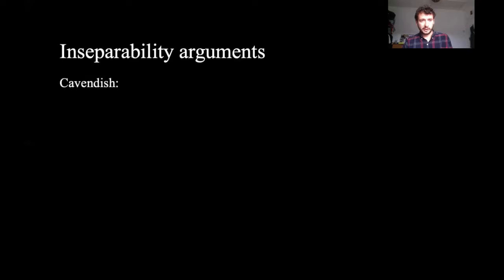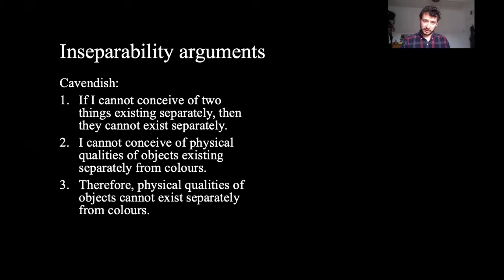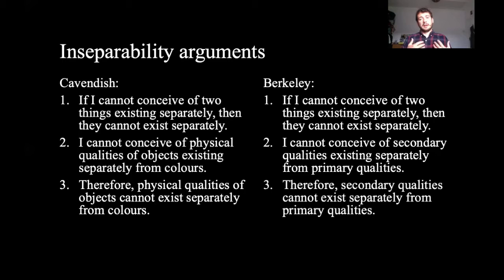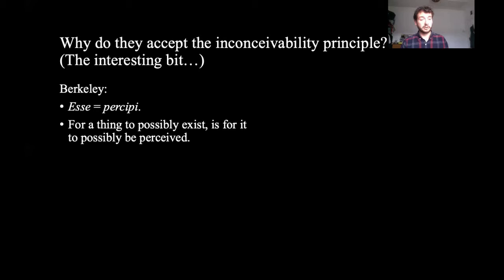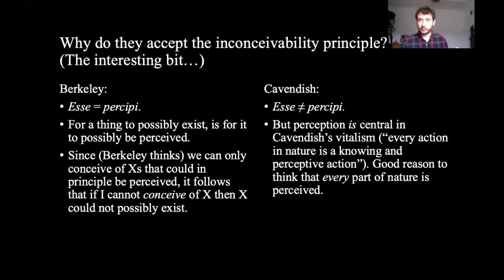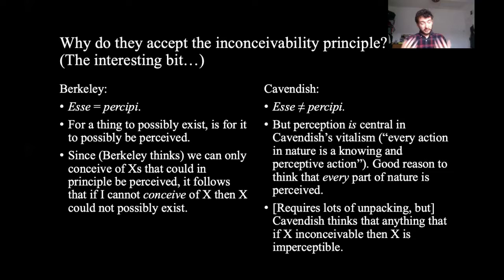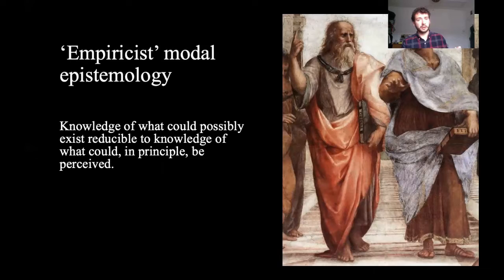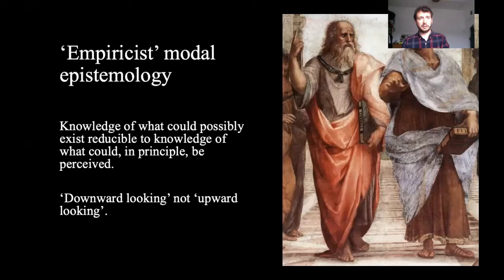Day 2 Session 1 - Western E-vent in Early Modern Philosophy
Cavendish and Berkeley on Inconceivability and Impossibility - Peter West (Author), Colin Chamberlain (Commentator),

In this paper, I compare Margaret Cavendish’s argument for the view that colours of objects are inseparable from their ‘physical’ qualities (such as size and shape) with George Berkeley’s argument for the view that secondary qualities of objects (such as colours, tastes, and sounds) are inseparable from their primary qualities (such as size and shape). By reconstructing their respective arguments, I show that both thinkers rely on the ‘inconceivability principle’: the claim that inconceivability entails impossibility. That is, both premise their arguments on the claim that it is impossible to conceive of an object that has size and shape but (e.g.) no colour.

I argue that Cavendish, like Berkeley, accepts the inconceivability principle on the grounds that it is impossible to conceive of something that could not, in principle, be perceived and, in turn, that something imperceptible could not possibly exist. As such, I argue that both Cavendish and Berkeley are committed to an ‘empiricist’ modal epistemology: one wherein our knowledge of what it is possible to perceive informs us about what could possibly exist. For this reason, I conclude that there is more empiricism (albeit of the Berkeleian rather than, say, the Baconian variety) in Cavendish’s epistemology than secondary literature to date suggests.

This e-conference consists of papers in the history of early modern philosophy (pre-Kant) that were originally scheduled to be presented at various in-person conferences in the spring of 2020. The COVID-19 pandemic caused these in-person conferences to be cancelled or postponed. The cancellations distressed me, nonetheless because of the lost opportunities for graduate students and other early-stage researchers, for whom presentations and knowledge transfer opportunities are so important professionally. I knew that I was fortunate enough to be in a position where I could organize something to fill the gap—hence this e-conference.

Pre-session, authors and commentators are making their work available for pre-reading as well as brief highlights videos describing its most important aspects. Audience members are encouraged to post questions and critical comments in the “Comments” section of the session’s webpage. During the session, the highlight videos will be screened, followed by a brief response to the comments by the author. The remainder of the session will be devoted to Q&A drawing from the questions submitted beforehand as well as questions, including follow-ups, raised during the session. After the session, authors will have the opportunity to expand, clarify, or develop in writing their original responses to the Q&A as well as respond to questions which were not able to be asked during the synchronous session. Audience members will be able to return to all the conference materials for extended study and review and people unable to attend the original session may still benefit by watching the video or reviewing the transcripts according to their schedule.